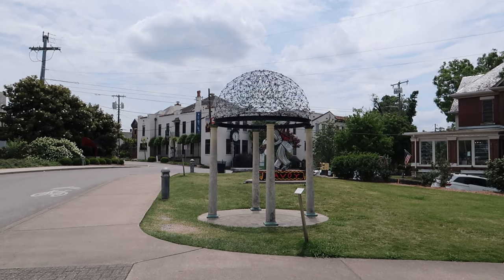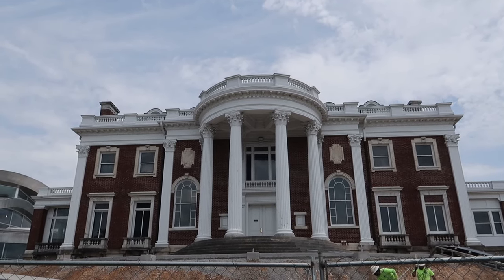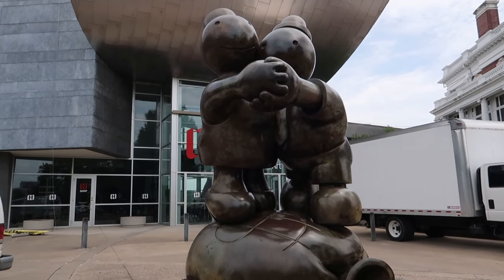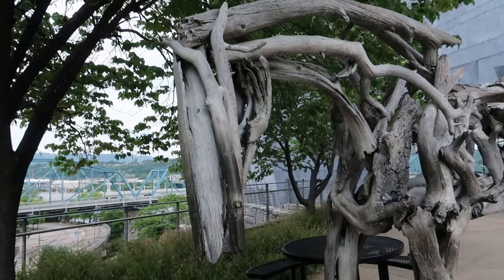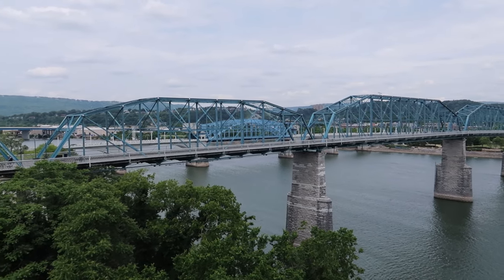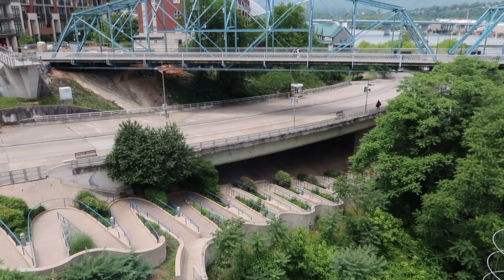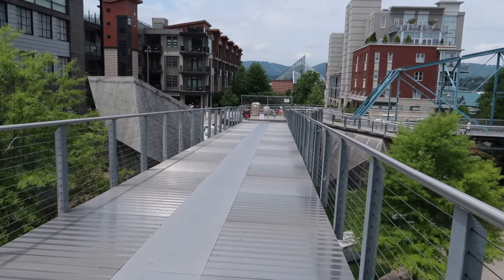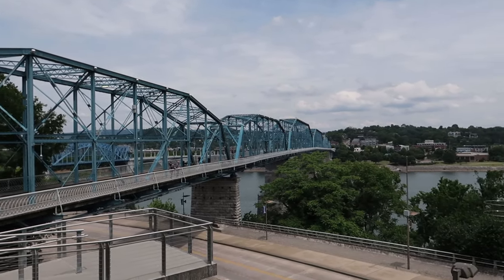THINGS TO DO IN CHATTANOOGA: WALNUT STREET BRIDGE OVERLOOK | DOWNTOWN CHATTANOOGA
ON TODAYS ADVENTURE WE CONTINUE OUR SERIES OF THINGS TO DO IN CHATTANOOGA BY GOING TO THE WALNUT STREET BRIDGE IN DOWNTOWN CHATTANOOGA. WE EXPLORE THR OVERLOOK AND TAKE A LOOK AT ALL THE CONSTRUCTION GOING ON IN THE TOWN

If you are looking for a channel that helps you decide your travel plans this is the place for you! We are based out of Tennessee but travel all around and cover you travel needs. Come join us as we travel all around and show you fun exciting adventures!

BY DIAMOND STUDIOS

HARRIS HELLER : OSMOSIS

Gear:
Canon G7X: Canon PowerShot Digital Camera [G7 X Mark II] with Wi-Fi & NFC, LCD Screen, and 1-Inch Sensor - Black, 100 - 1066C001

GO PRO HERO 7 SILVER